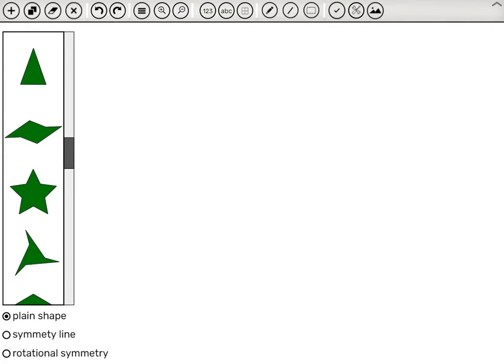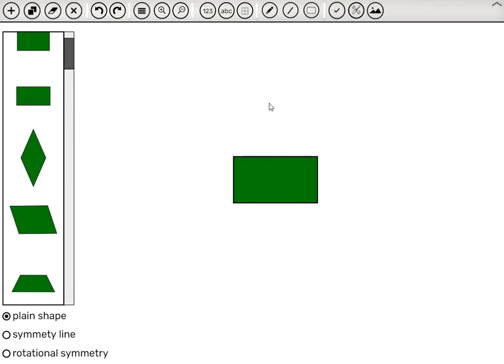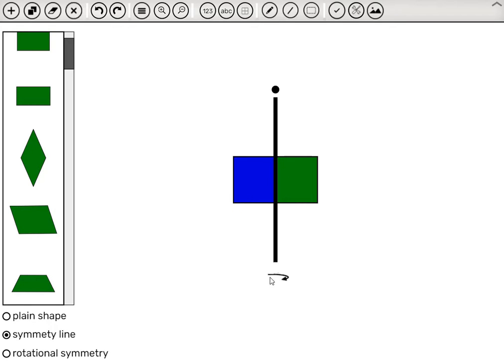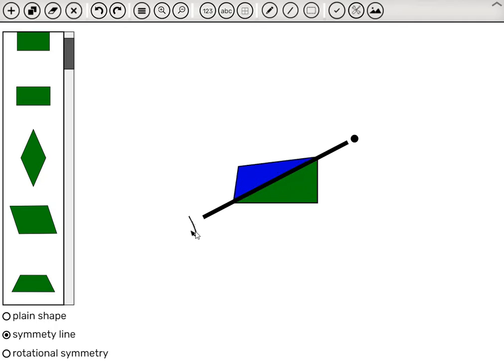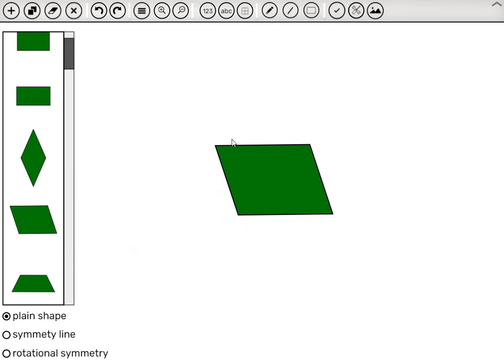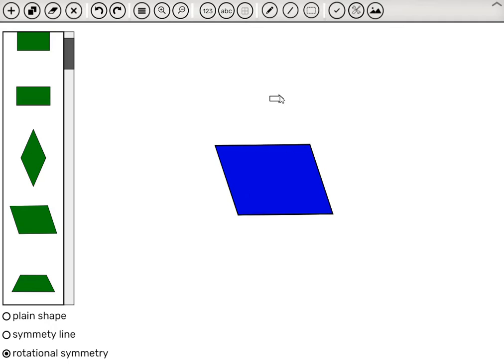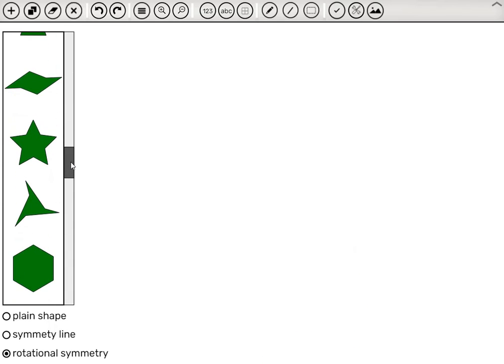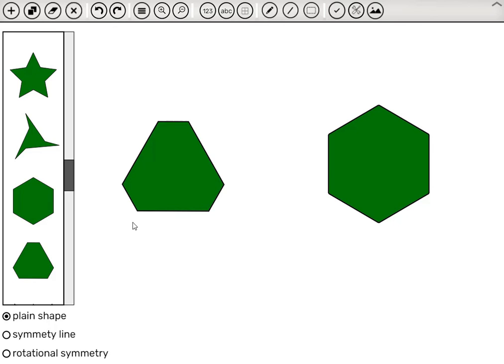Symmetry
Do you teach math?